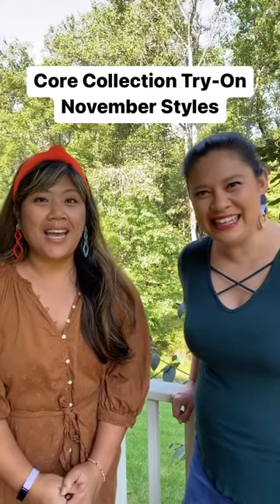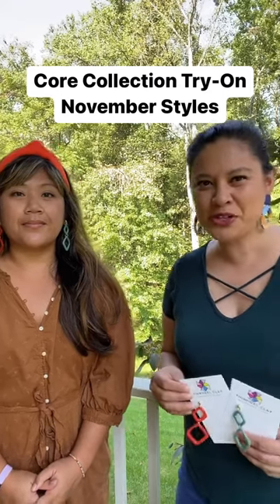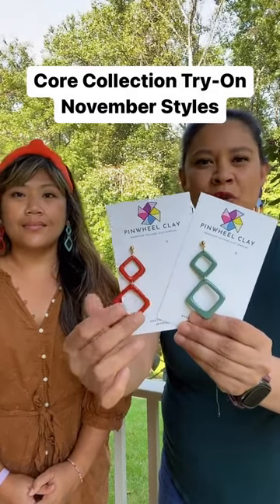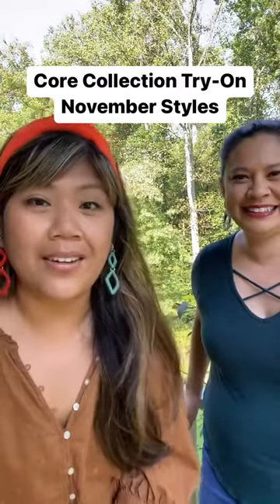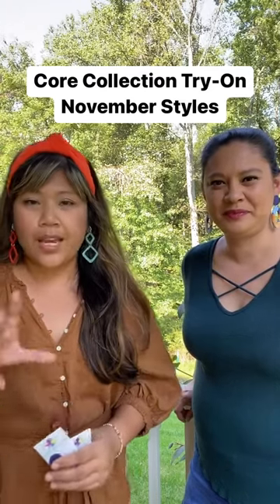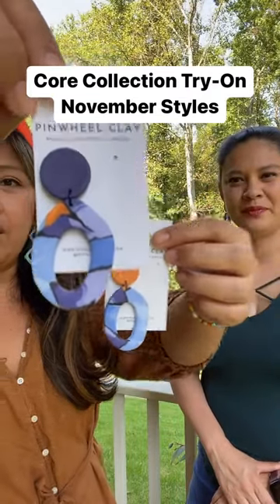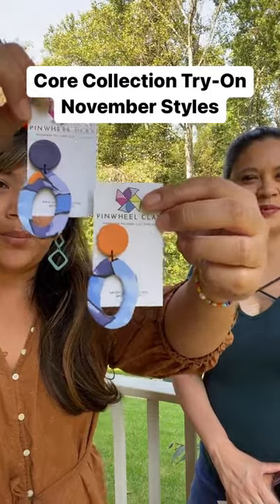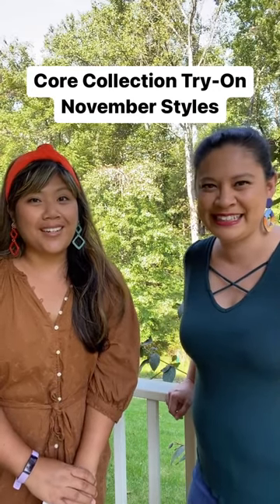Pinwheel Clay two new styles - November 8th at 12PM ET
There’s another variant of the Ankara with a light blue topper too!